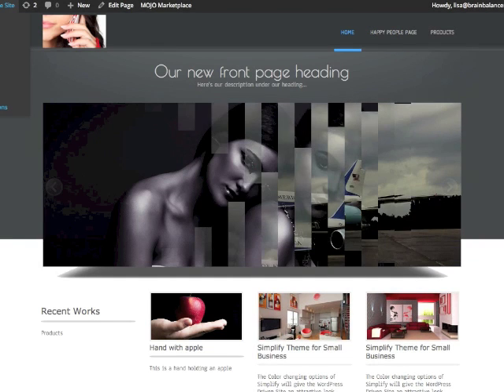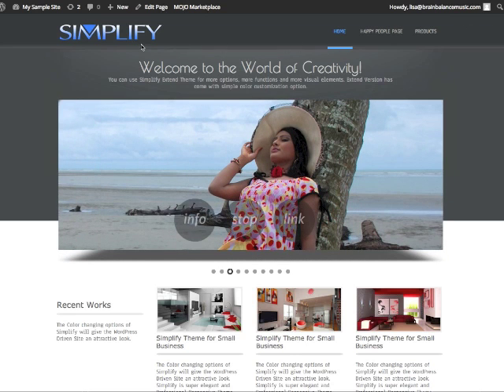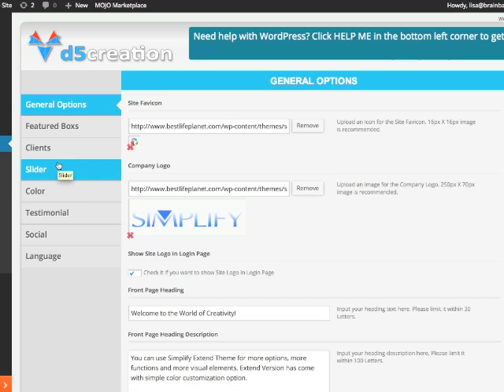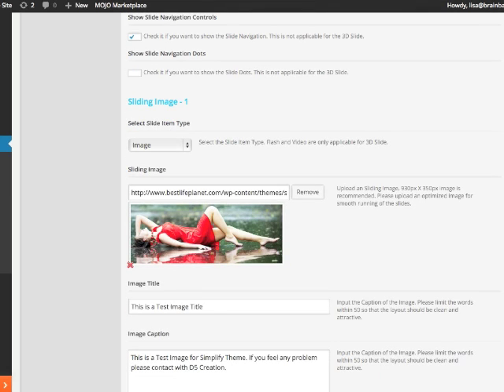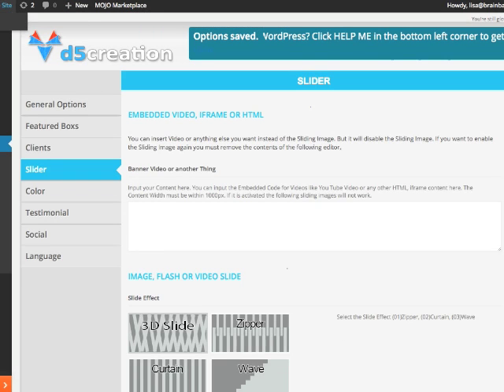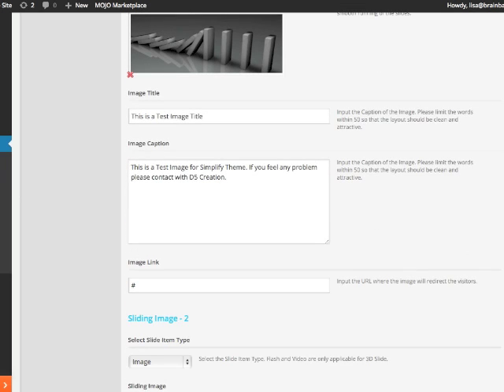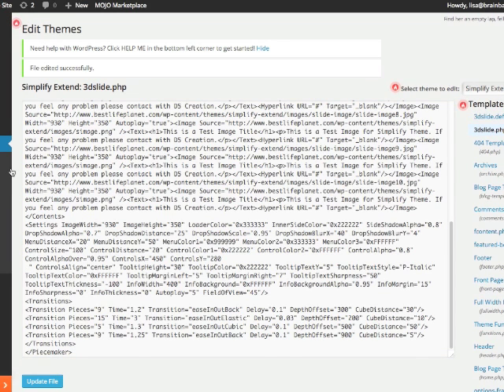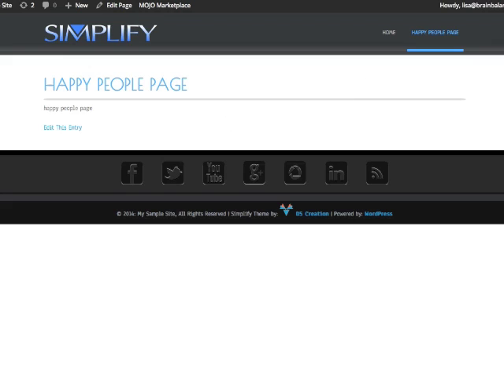Simplify Extend Theme for Wordpress Tutorial 1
A beautiful, fully customizable theme for Wordpress by D5Creation.
This tutorial gives an overview of the theme, and explains how you can create a 3D Slider, link the slider images to a page on your site, and how to make your site look like a website and not a blogsite!